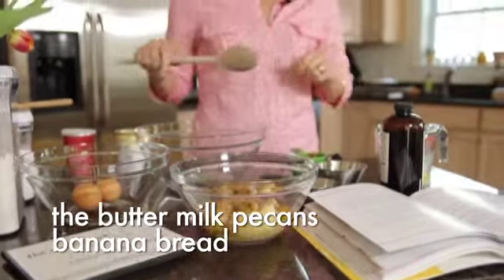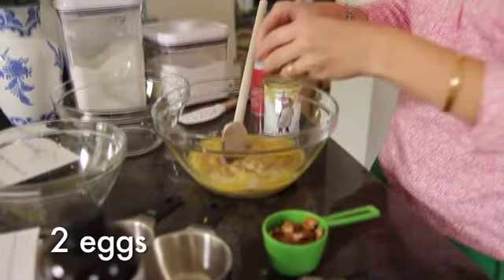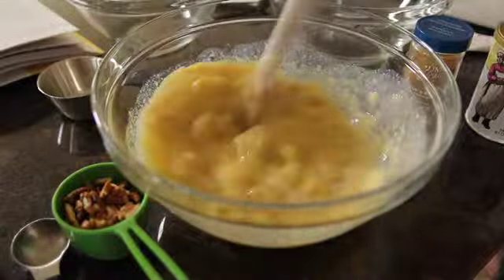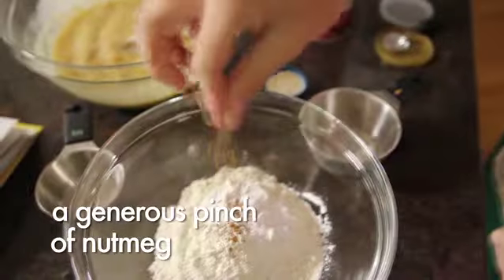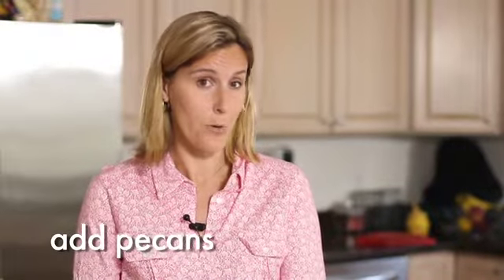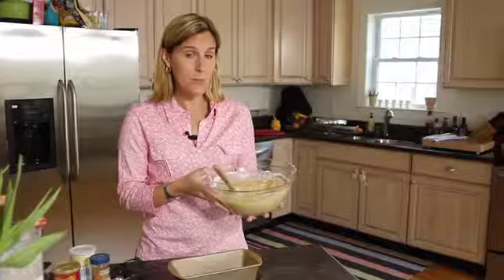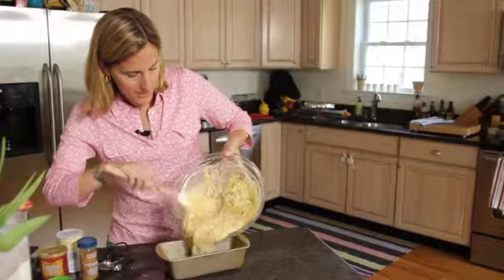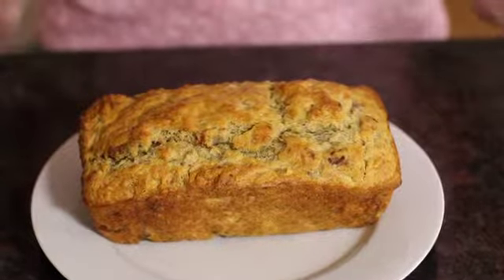The Naptime Chef Prepares, and So Can You! Recipe - Elizabeth Street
Kelsey Banfield shares a family recipe for buttermilk pecan banana bread.